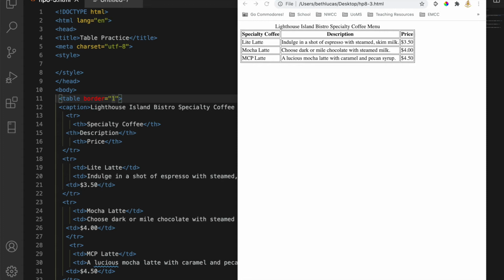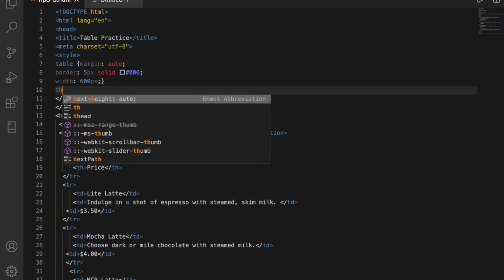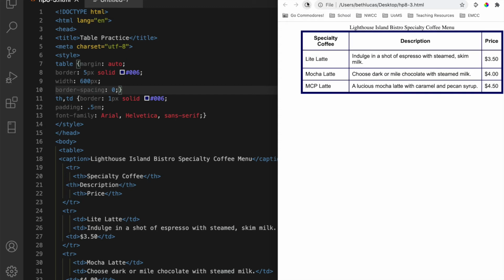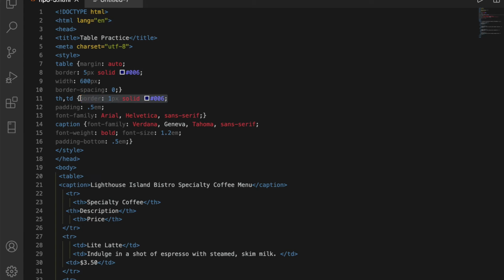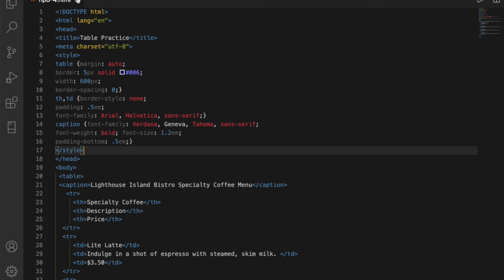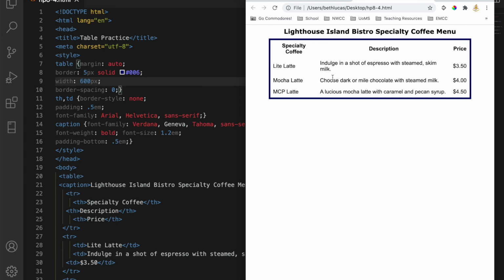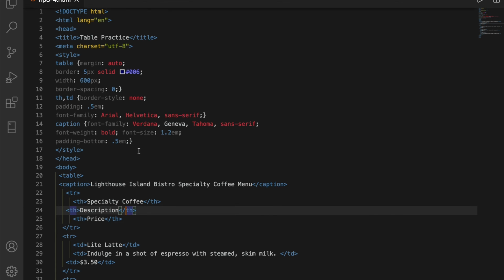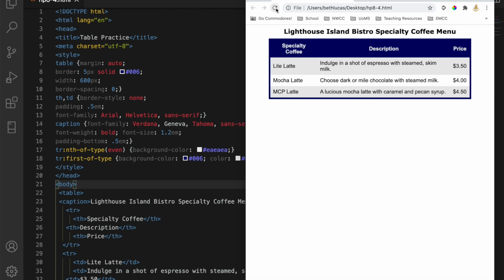HTML08 - Styling a Table with CSS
Common CSS properties to use when styling a table